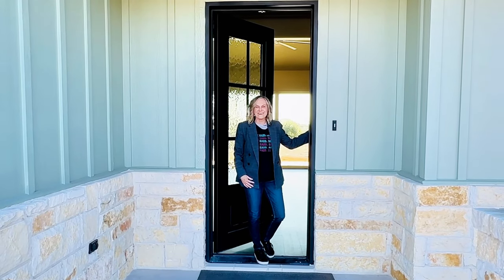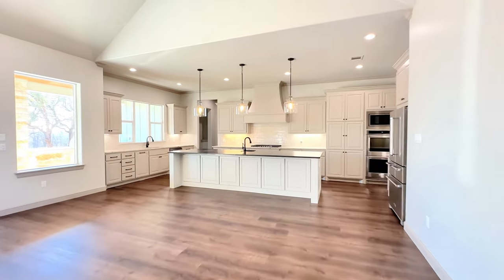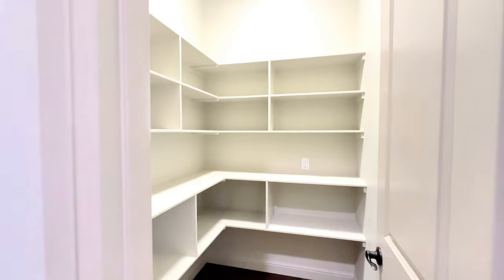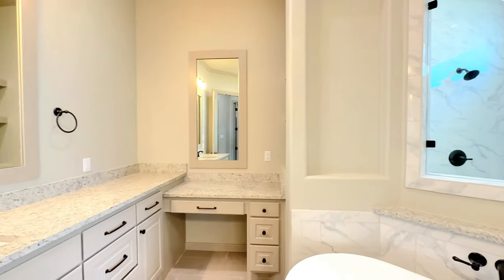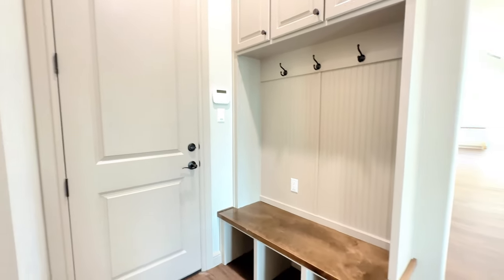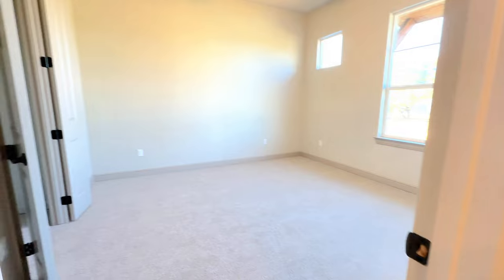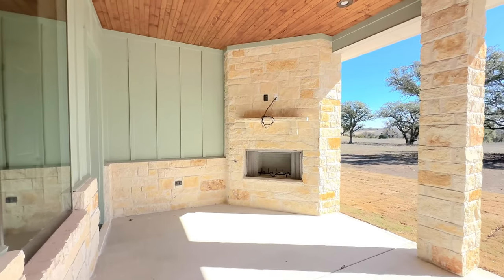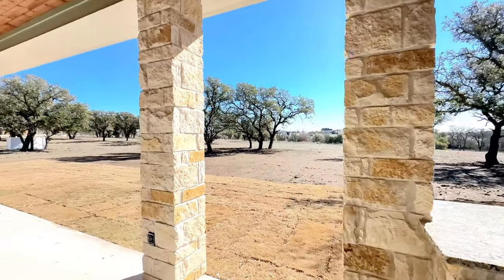Tour a Chris Thomas Custom Home in Eagle's Bluff in Weatherford TX - 2 Acres in Brock ISD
Tour this beautiful custom home nestled within the serene Eagles Bluff community, coveted for its proximity to the esteemed Brock school district. This immaculate 2,843 square foot Chris Thomas home rests gracefully upon two elevated acres, surrounded by majestic live Oak trees and offering captivating hilltop and ridgeline vistas. Seamlessly integrating indoor and outdoor living, the expansive glass doors effortlessly extend your living space outward, transforming the outdoor entertainment area into the heart of the home.

Living Area 00:42
Kitchen 02:14
Primary Bedroom 04:52
Primary Bathroom 05:25
Laundry Room 06:57
Mud Room 07:23
Secondary Bathroom 07:50
Flex Room 08:07
Flex Space 08:46
Secondary Bedroom 08:53
Secondary Bathroom 09:10
Secondary Bedroom 09:35
Foyer 10:08
Office 10:18
Patio 10:53
Outdoor Fireplace 11:05
Outdoor Kitchen 11:40

Listed by Anabel Wright of the Clark Real Estate Group

Prepare culinary delights in the gourmet kitchen, equipped with sleek granite countertops, high-end KitchenAid appliances, a convenient gas cooktop, dual sinks, and a pass-through window to the outdoor kitchen space. Additional storage is available in the butler's pantry, ensuring ample room for all your kitchen essentials.

Retreat to the opulent master suite, bathed in natural light streaming through large windows. Luxuriate in the spa-like atmosphere, featuring a sumptuous soaking tub and a walk-in open shower boasting dual shower heads and a comfortable seating area. Two generously sized guest bedrooms share access to a well-appointed jack-and-jill bathroom, while a bonus space with a discreet pocket door offers privacy when needed.

The expansive game room, complete with a walk-in closet, presents versatile options and could effortlessly serve as a fourth bedroom, complemented by its own full bath. Don't miss the opportunity to experience the epitome of luxurious living—schedule your viewing today!

We have a passion for Fort Worth, real estate and helping people just like you make a smooth move to Funky Town. Our team is always available to new clients, so please don't hesitate to reach out!

Please don't hesitate to reach out any time!